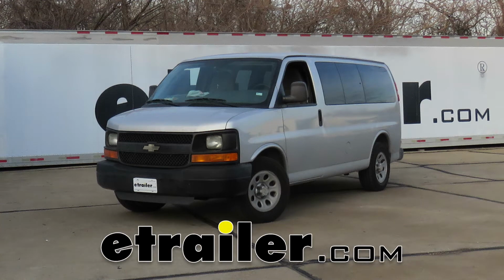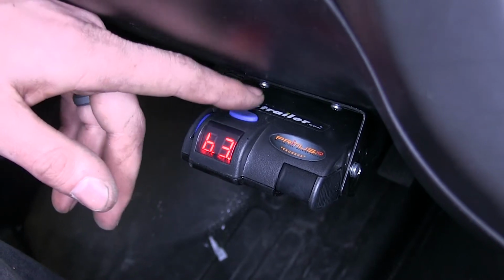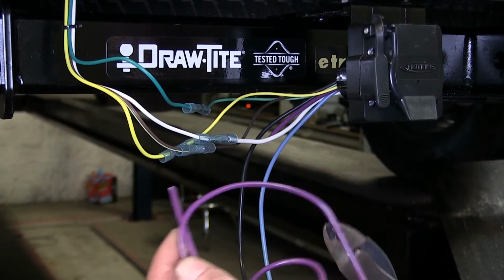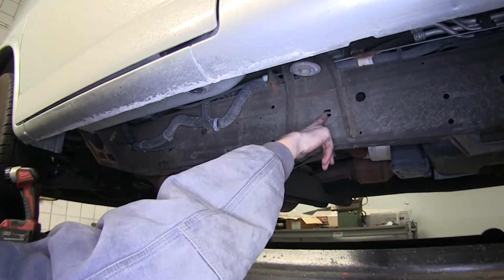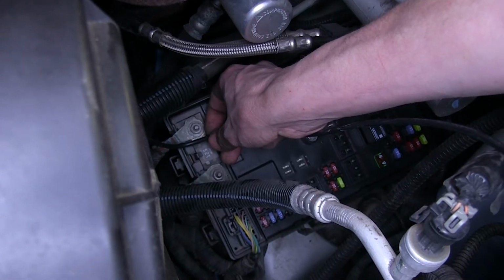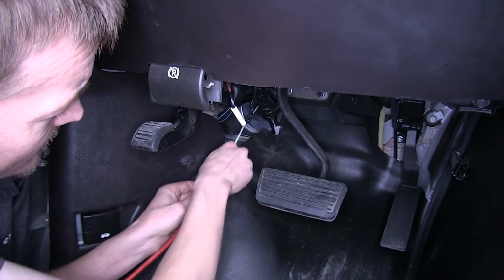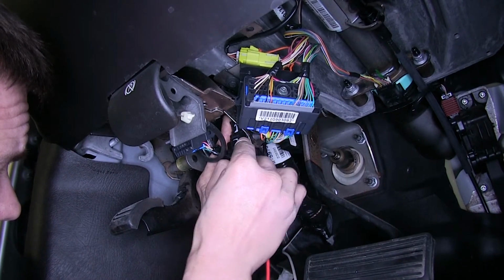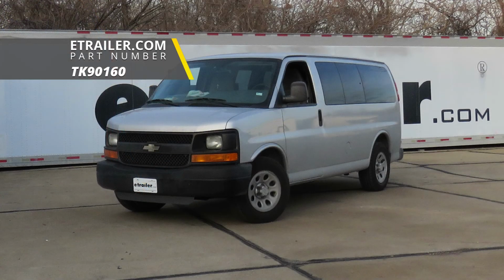Install: Universal Installation Kit for Trailer Brake Controller on a 2010 Chevrolet Express Van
Speaker 1:          Today in this 2010 Chevrolet Express Van we will be having a look at, and showing you how to install the Tekonsha Primus IQ trailer brake controller part number TK90160.To ease your install we'll be using universal seven way trailer brake controller kit, part number ETBC7.Here's what our brake controller looks like installed. Now what's great about this brake controller, is that this is a proportional brake controller, which allows us to slow down smoothly, and safely when we're towing a trailer, and our brakes are being applied instantly versus with a timed delay brake controller, it's also not gonna give you a jerky ride like a time delayed brake controller would.Now the reason you're gonna want a brake controller such as this one is if you're towing a trailer that has electric brakes, you won't be able to control them without having a brake controller.Now what sets this brake controller apart from other proportional units on the market is not only is this a very high quality unit, but it's also a very simple one to use without a lot of overly complex features. This gives you the basic functions that you need in order to safely, and easily utilize trailer brakes.To our right we have our manual override, and what this does, this will apply our trailer brakes to the maximum level that we have set the further we press it in.The reason you want a manual override is because if your trailer starts to sway behind you, or starts to jackknife, you would want to slow the trailer down, not your vehicle, that'll make things worse. So by applying this, only the brakes on the trailer will be applied without you applying your vehicle's brakes.Over here to the left this is our gain adjustment knob. This knob here controls how much power is being sent to your trailer brakes. Right now if it's set all the way up you see our display reads at 11, and we start to roll it back it'll start to drop back down all the way down to zero, which means no trailer brakes being applied.General rule of thumb, you want to start it somewhere in the middle, so about five and a half will be ideal.

This will be perfect for you to dial down, or dial up your trailer brakes as you feel necessary for your comfort level, or depending on how heavy your load is.This button here at the top, this is our boost control button. What this does is this enables your boost mode. There's three different settings. There's one, there's two, there's three, and then of course there's off. What boost does is it applies your brakes quicker, and with more intensity than with having it on.

So the further you go up, the faster they're being applied with more intensity.This is great for situations where you suddenly encounter different terrain, like you're going downhill, and it's much steeper, or you need to have more brake action faster, or if you're in heavier traffic. You just reach down and press this button without having to worry about adjusting your knob. It's quick, and it's easy.This particular controller will allow you to control up to three axles of electric trailer brakes for total of up to six brake assemblies. What many of our customers have stated about this brake controller is they like how well it works, and how reliable it is.Several of our customers have had it for many years, and have never had any issues with it. Some have even transferred it into other vehicles when they buy a new truck, or a new car.Now that we've gone over some features we'll show you how to get it installed.

Before we begin our install, we need to first make sure our vehicle has an existing four pull flat wiring harness that is working properly, and ours does.Now we need to find a place to mount our seven way bracket. Our hitch conveniently has a wiring harness bracket already attached to it, so we'll just use the provided hardware to secure the bracket to the hitch.Now if your hitch doesn't have a bracket like this on it, we do have several no drill